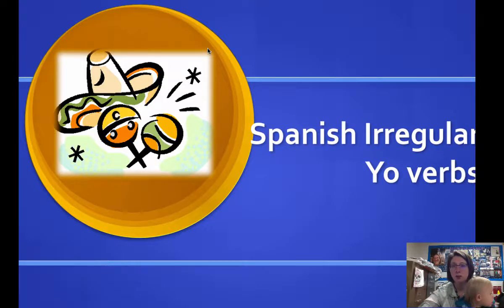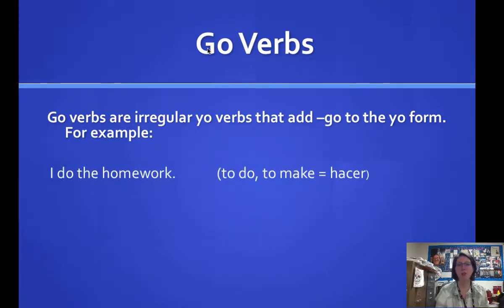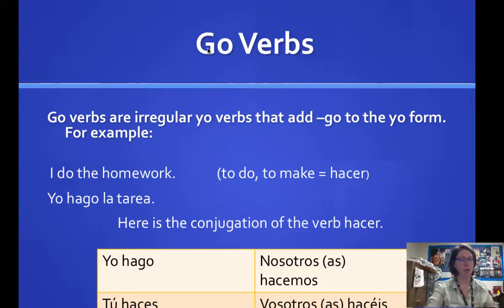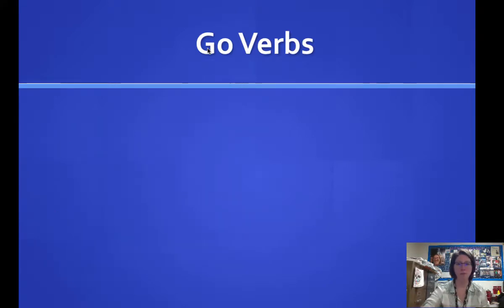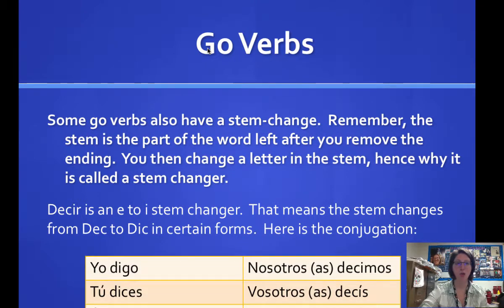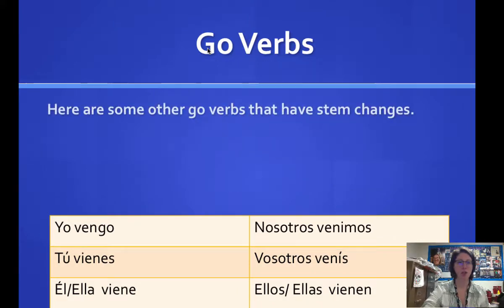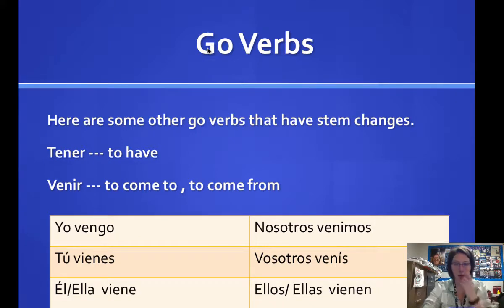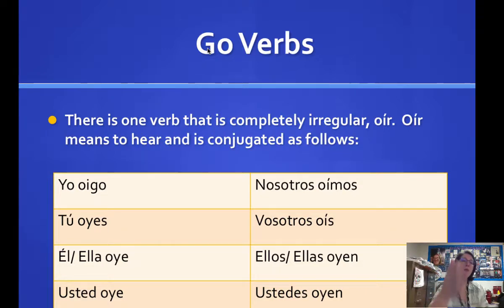Irregular Go Verbs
Table of Contents:

00:15 - ¿Qué es?
00:37 - Go Verbs
01:24 - Go Verbs
01:54 - Go Verbs
03:05 - Go Verbs
03:44 - Go Verbs